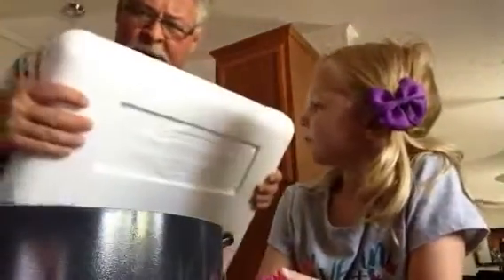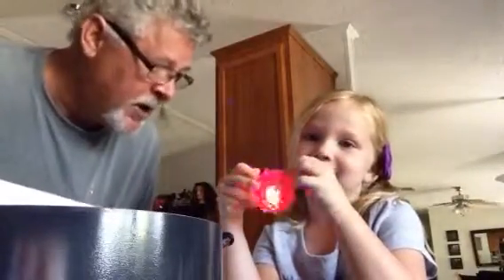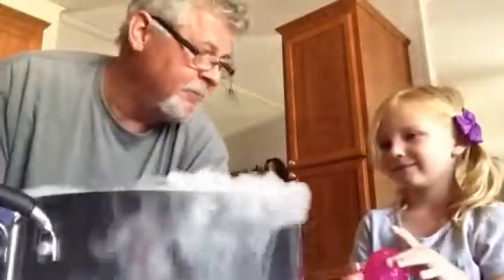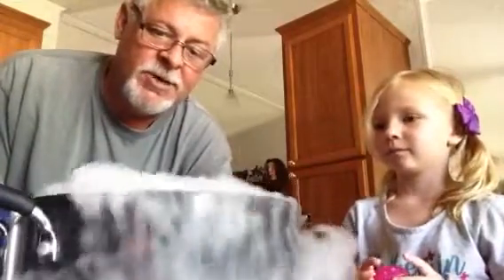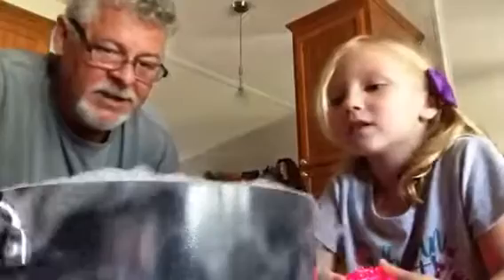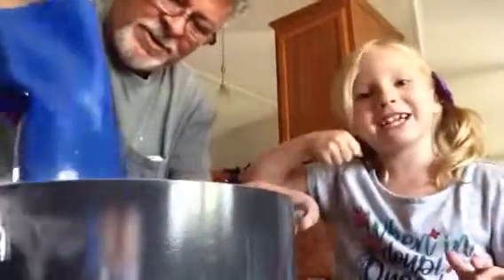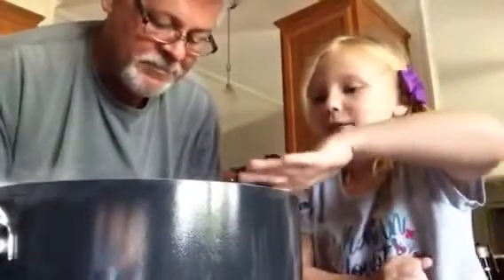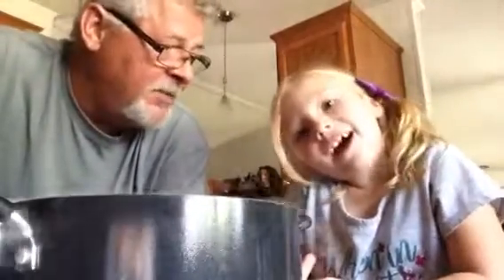Gabbi with dryice